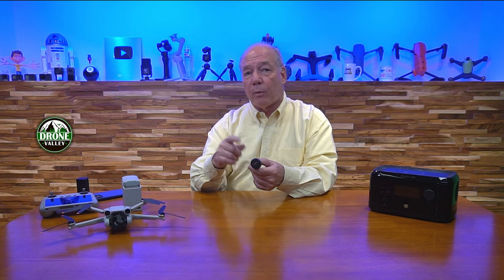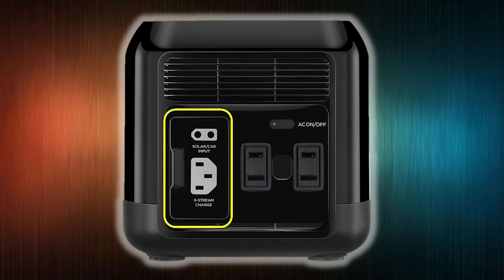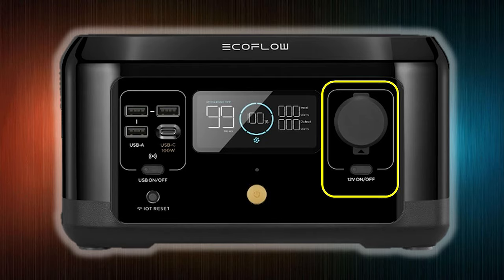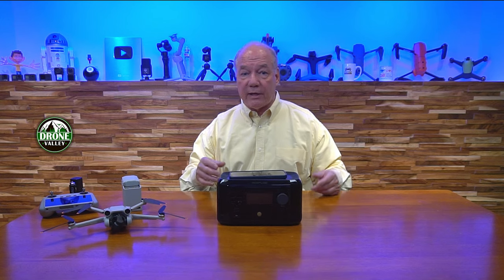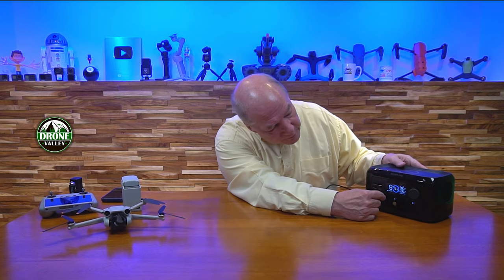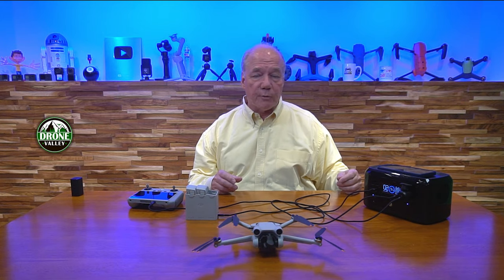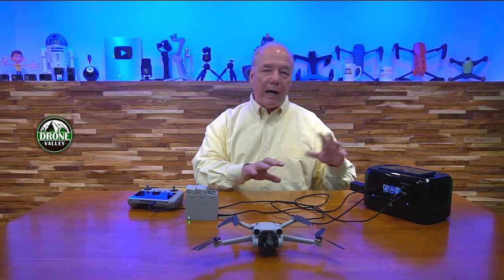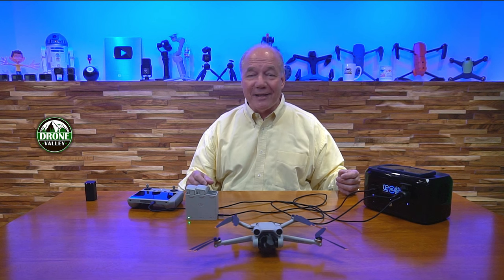River Mini and Mini 3 Pro = Perfect Together!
The River Mini Portable Power Station is the perfect way of charging your Mini 3 Pro drone on the go. It provides 300W f charging power and has every port you’ll need to keep your tech fully charged. In this clip I show you how well it works with the Mini 3 Pro.